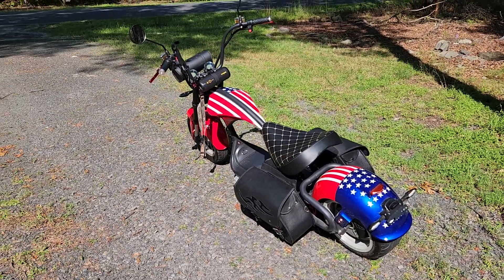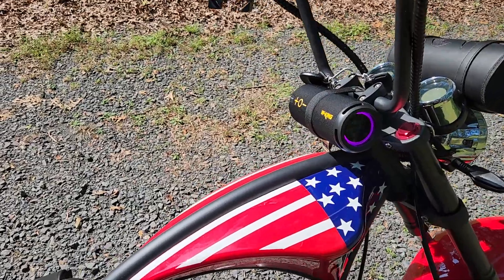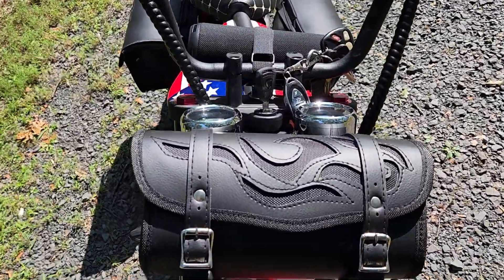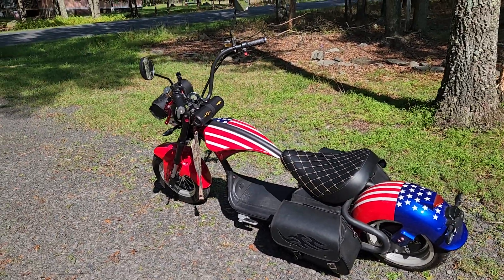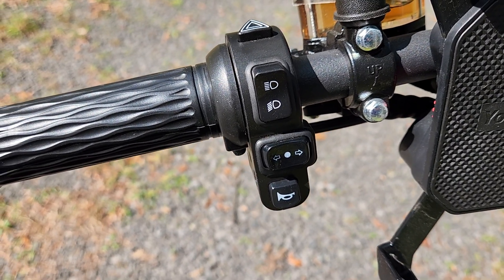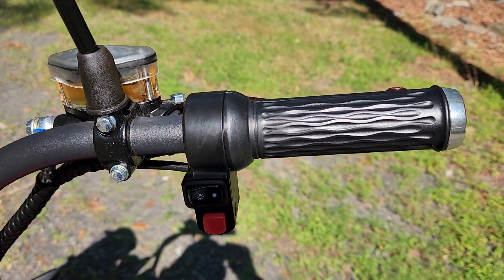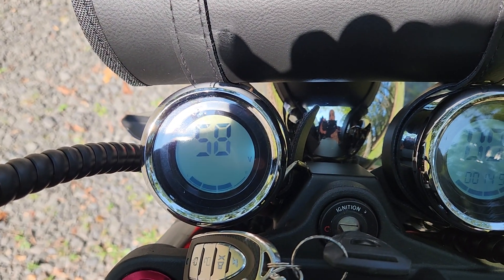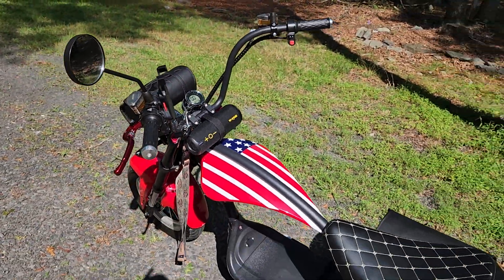My Eahora M1P. Part 2 of 3. (mods)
I added Gargoyle saddle bags and Gargoyle tool bag. I also added W-king  d320 wireless and waterproof speaker w/ lights